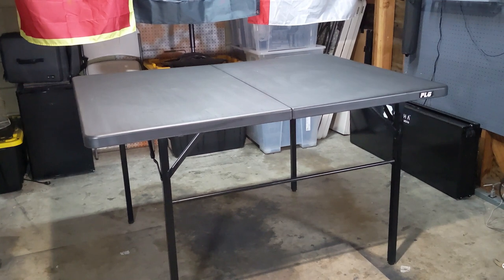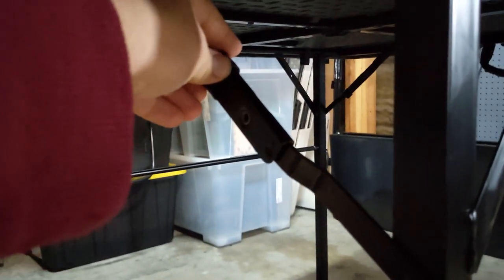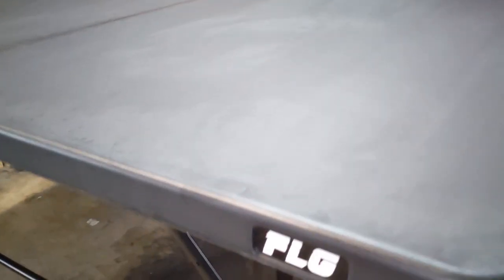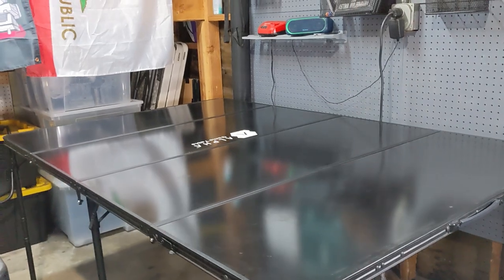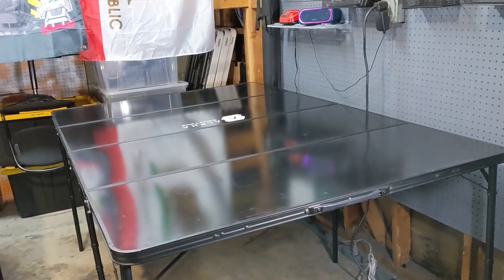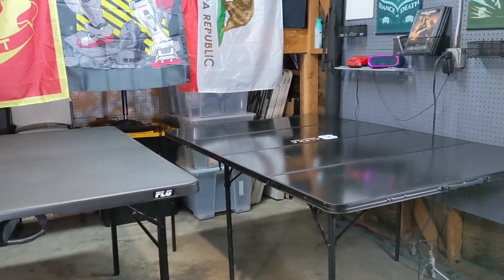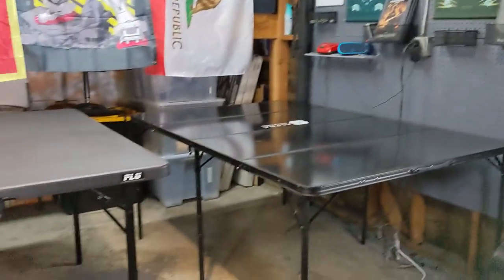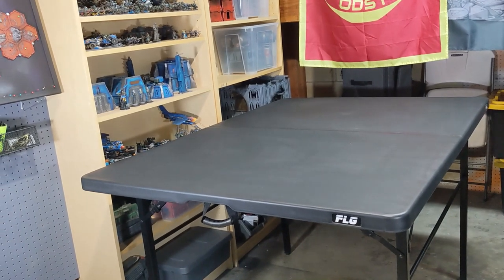FLG Table Impressions and Review!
First impressions and review of the FLG Gaming table first shown at The Las Vegas Open 2022! Check out Frontline Gaming for news on when these tables drop.

Follow me @bromancruise on Instagram!